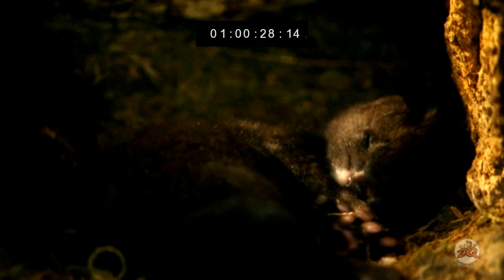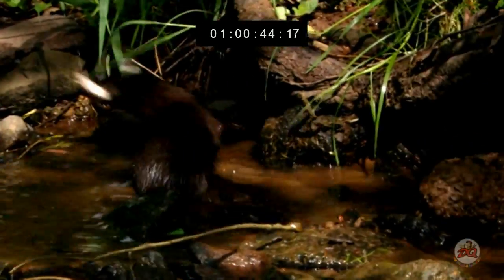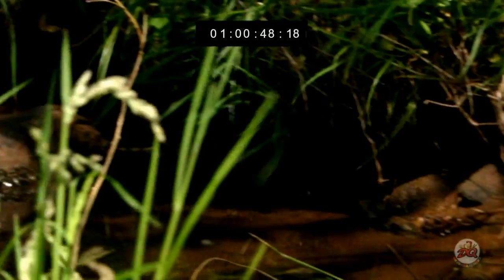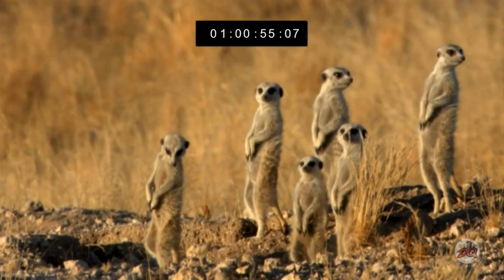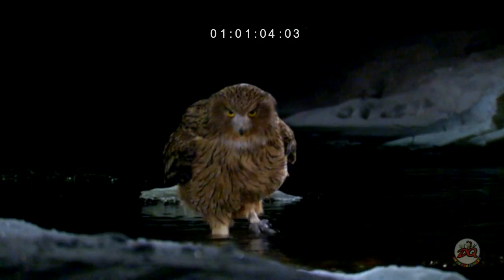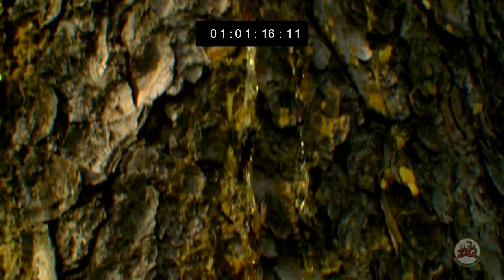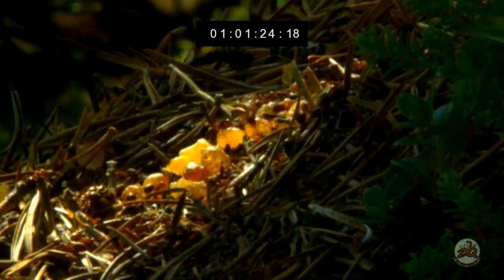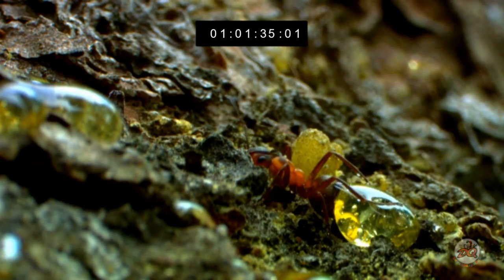Jungle Book Safari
The Jungle Book narrate stories of the man-cub 'Mowgli' raised in the Indian jungles by pack of wolves.

Drama, excitement and adventure mixed with a high element of comedy tell tales Mowgli who lives and survives in the jungles of Seeonee, where his only companions are animals. His adventures reflect his daredevil, fearless, high-spirited and fun-loving escapades.

His friends in the Jungle are Baloo the wise bear, his best panther buddy  Bagheera and (sometimes!) the mighty rock python Kaa. Man-cubs only adversary and evil enemy in the jungle kingdom is Shere Khan, the royal Bengal tiger.

Mowgli learns to overcome adversity and make progress in his life by using his quick wit and natural curiosity, with his constantly optimistic outlook on life.

His adventures open out in the lush tropical forest of Seeonee amidst splendid Indian royal forts, temples, waterfalls and the Waingunga river. Throughout the series other characters from the Kipling stories add flavor to the drama, comedy and action, bringing out excellent animation and quality storytelling.

Partners: DQE, Moonscoop, ZDF Enterprises, TF1, Disney, ABC Television, BBC, Universal, MediaCorp TV12, NOGA Communications, Al Jazeera